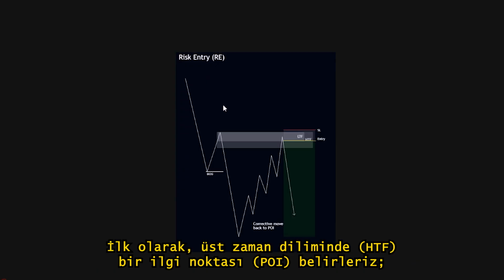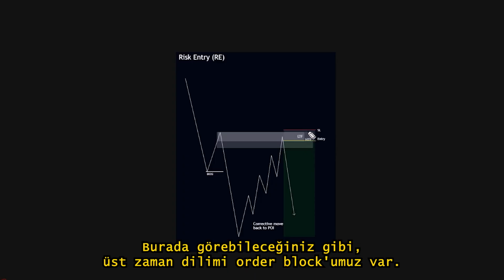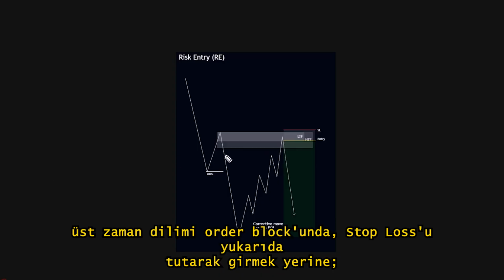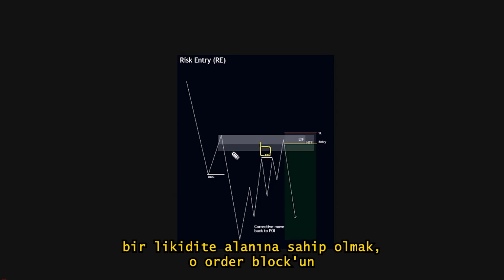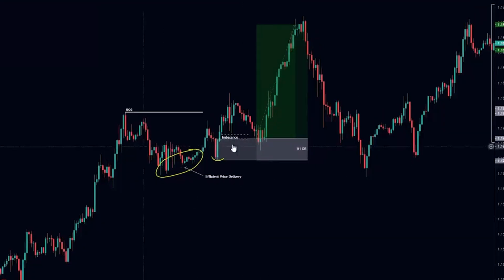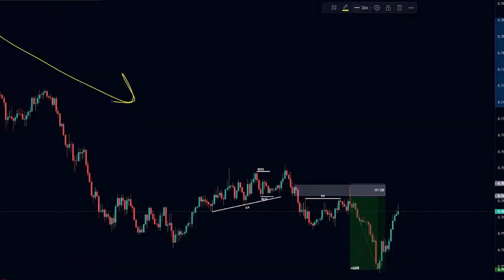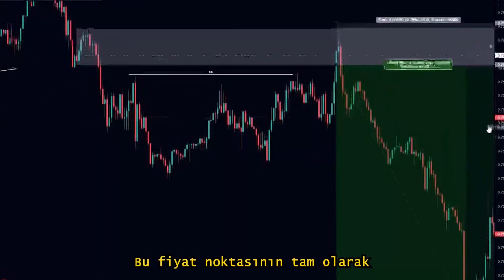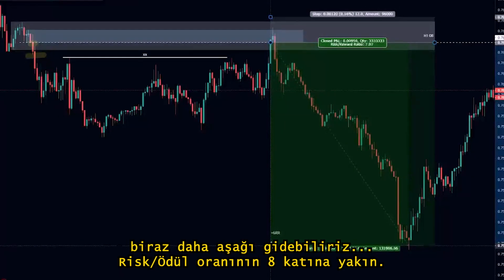Stop Mesafesini Küçült, Kârını Katla: Order Block Refinement Sanatı 🚀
"Smart Money ve Price Action eğitim serimizin bu bölümünde, en yüksek Risk/Kazanç oranını sunan ancak cesaret gerektiren **"Risk Entry" (Riskli Giriş)** stratejisini inceliyoruz.

Sürekli ekran başında beklemekten sıkıldıysanız veya "Fiyat order block'a geldi ama onay beklerken işlem kaçtı" diyorsanız, bu yöntem tam size göre. Bu videoda, 1 Saatlik (1H) bir Order Block'u 15 Dakikalık (15m) grafikte nasıl "Refine" edeceğinizi (daraltacağınızı) ve **"Kur ve Unut" (Set and Forget)** mantığıyla nasıl işlem alacağınızı anlatıyorum.

Stop mesafenizi küçülterek kârlılığınızı 10 kata kadar (10R) nasıl çıkarabileceğinizi öğrenin.

⚡ **Risk Entry Nedir?** Onay beklemeden limit emirle işleme girmek.
📉 **Refinement (Daraltma):** Üst zaman diliminden alt zaman dilimine inerek stop küçültme.
🎯 **Pro-Trend:** Trend yönünde işlem açmanın matematiksel avantajı.
🛠️ **Kur ve Unut:** Grafik başında beklemeden otonom işlem stili.
⚠️ **Artılar ve Eksiler:** Yüksek kazanç potansiyeli vs. düşük onay riski.

**Zaman Damgaları:**
00:00 Giriş: Risk Entry Mantığı ve Kurulumu
01:40 "Pro-Trend" İşlem Almanın Önemi
02:50 HTF ve LTF İlişkisi (Zaman Dilimi Daraltma)
03:50 "Kur ve Unut" (Set and Forget) Yaklaşımı
04:50 Avantajları: Yüksek Risk/Ödül Oranı
06:10 Dezavantajları: Düşük Onay ve Stop Olma Riski
08:20 Canlı Örnek: EUR/USD Analizi ve 15m Refine İşlemi
12:15 Düşüş Trendinde Order Block Tespiti ve İşlem Yönetimi